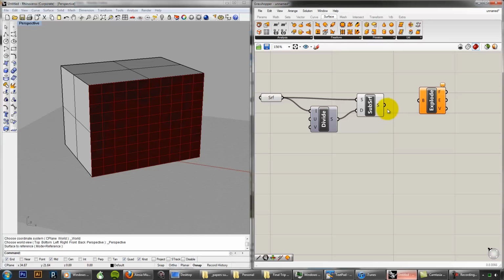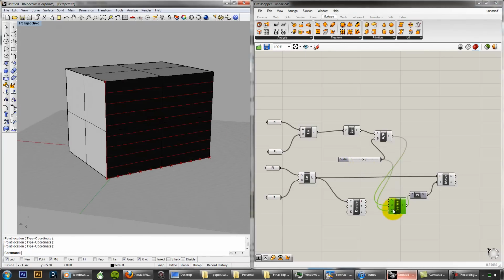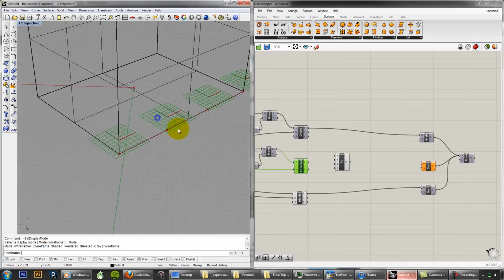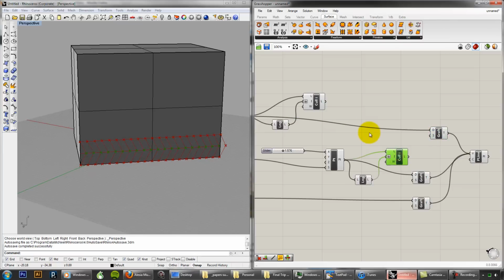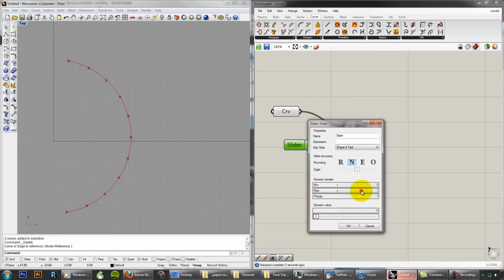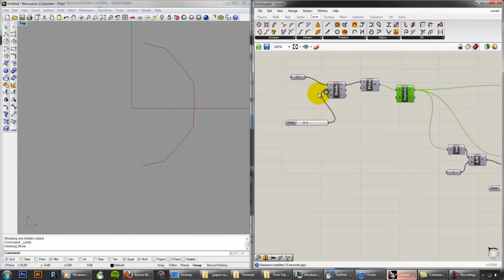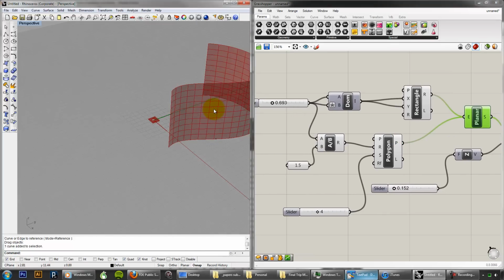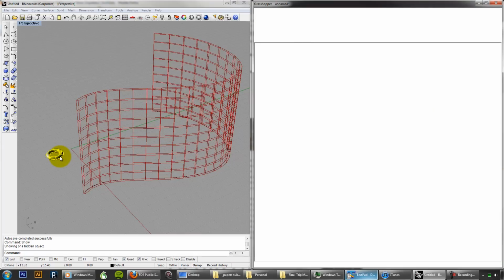Week 7-8: Adaptive Parametric Patterns - Computational Methods, Fall 2012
This video extends upon the precedent project by describing some general methods for adapting parametric patterns to different contexts. Specifically, I cover: referencing surfaces and matching curves to surface forms; review of surface aligned frames; using frames to create local coordinate systems for shifting and transforming points; the Box Morph object for adapting arbitrary geometry.